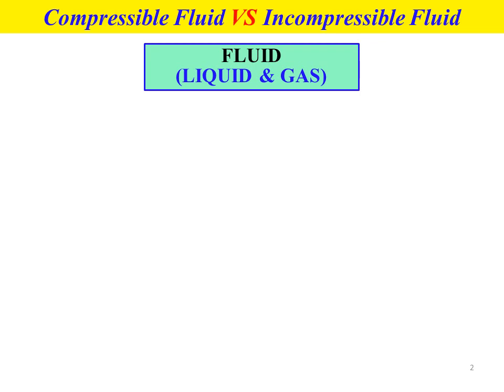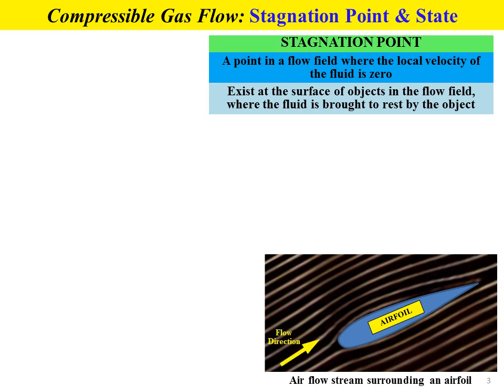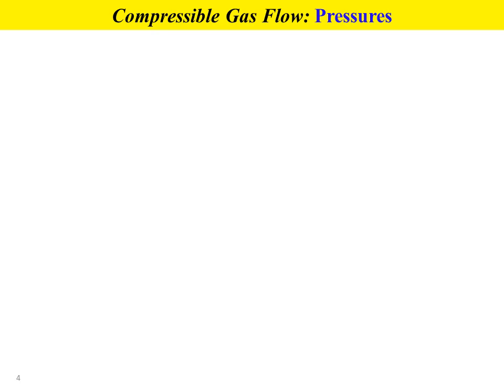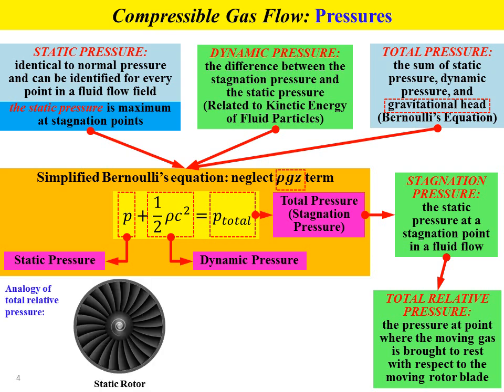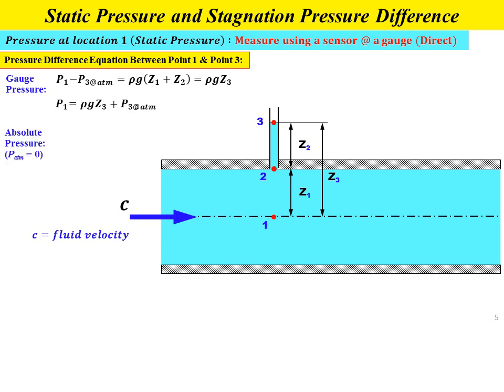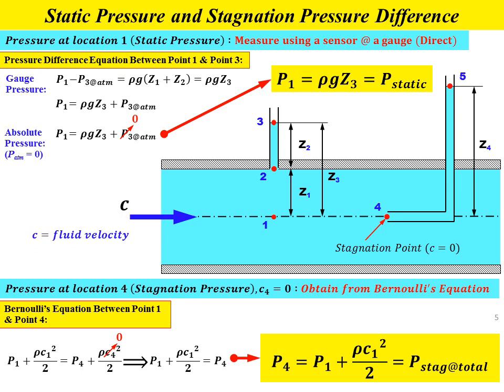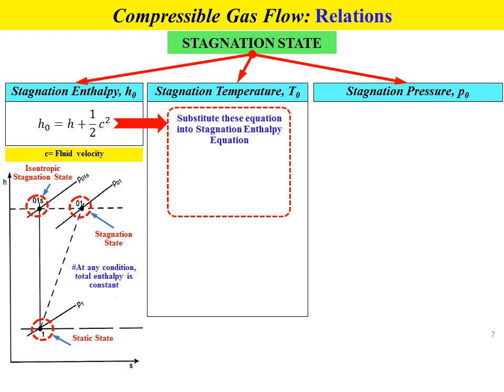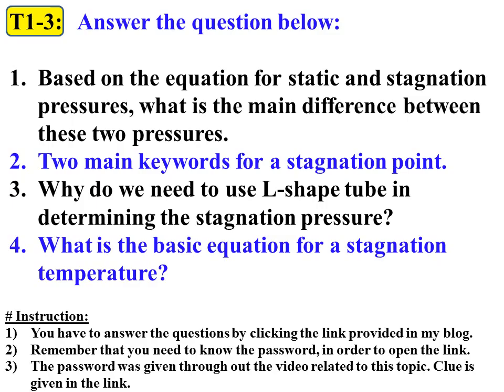TM LEC #5: CHAPTER 01 TURBOMACHINERY PART 3